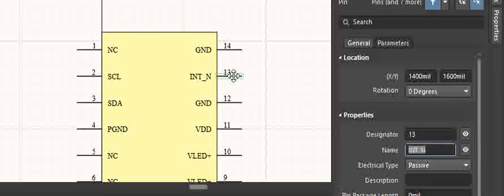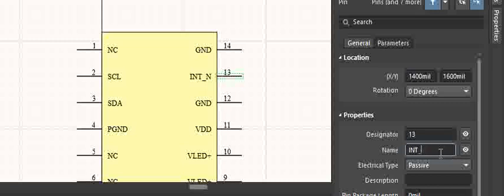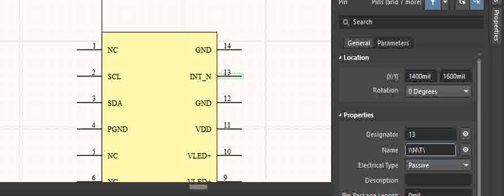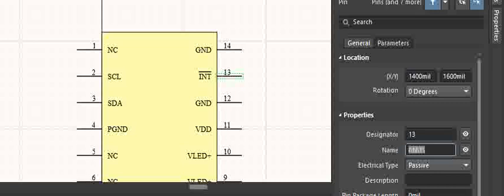How to add bar over pin name in altium | Altium Tips and Tricks - 1